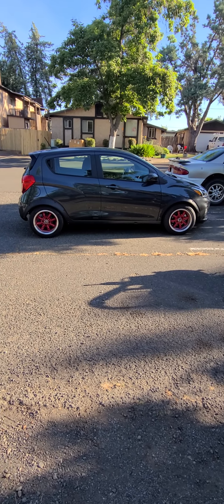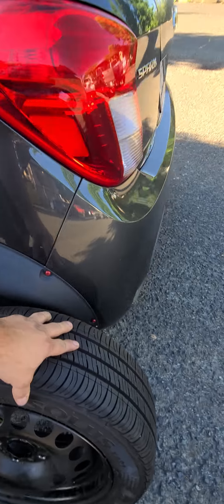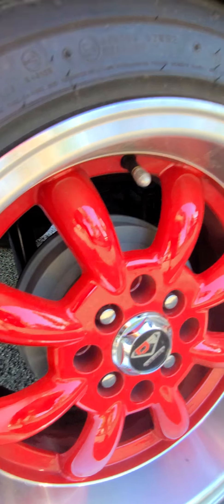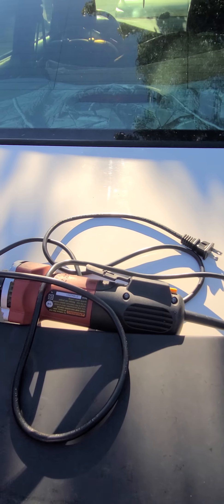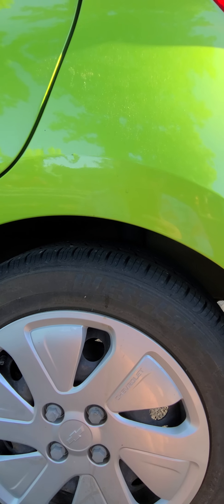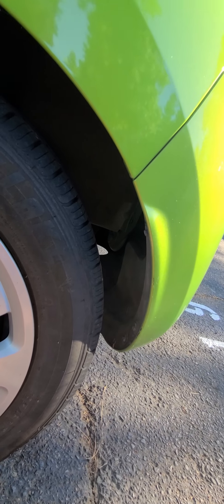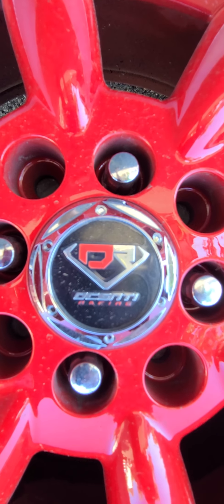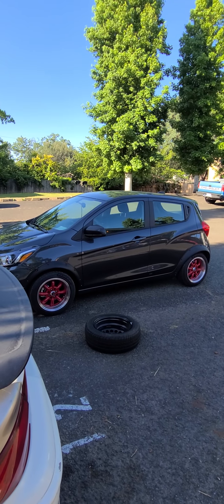2020-2016 Chevy spark After market wheel package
This video will show you everything you need to do to put aftermarket wheels on your Chevy spark .
you'll find aftermarket wheels are wider than the stock rims ,
and a little bit of Custom work will be involved.
 I will show you everything you need to do and all tools  Needed for the job.

Tools for the job:
  Vice scripts the big locking "c" types ×2
 The cutter disc shown in the video from harbour freight.
 Finder flares from eBay.
 And of course  Custom rims and tires.